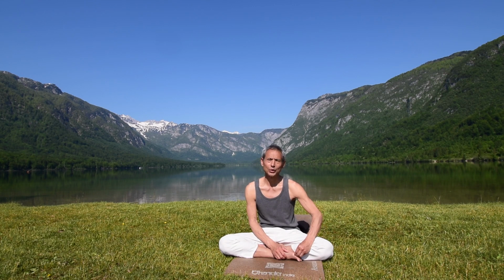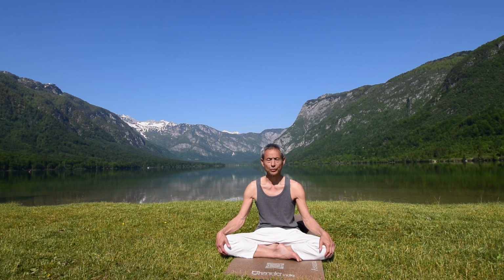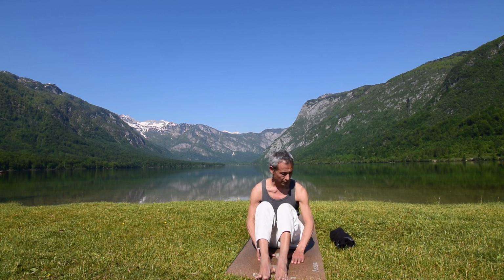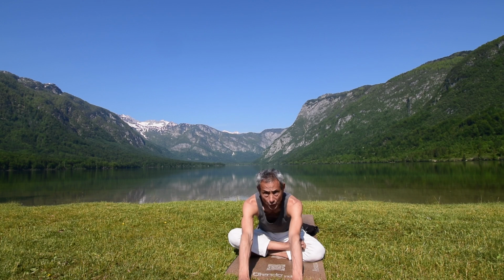Full Ardha Siddhasana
Tips to get both knees on the floor for best Ardha Siddhasana.